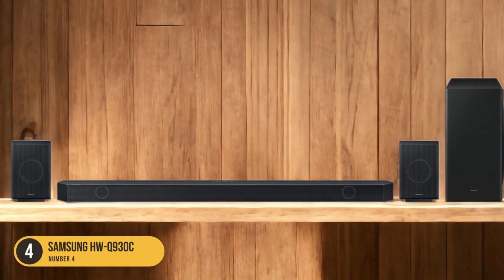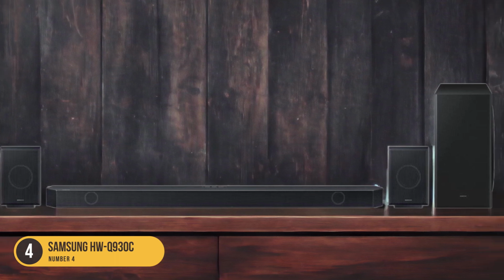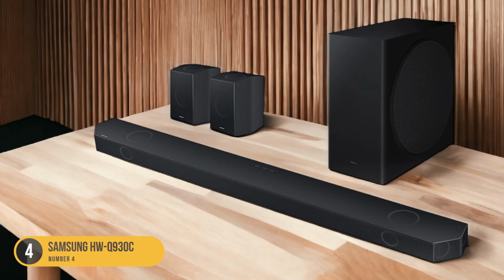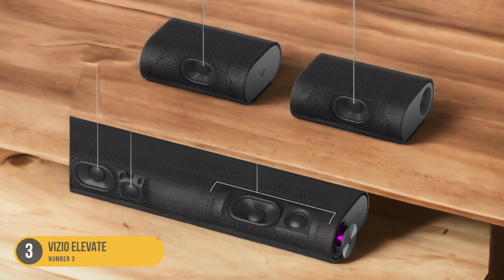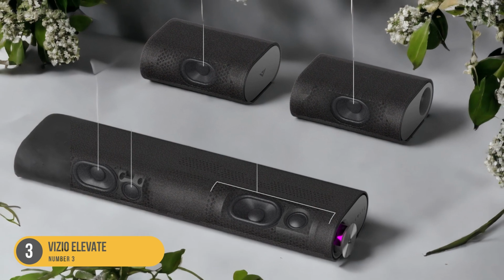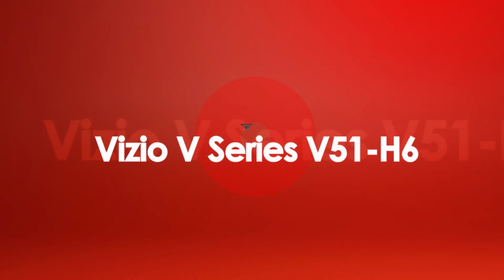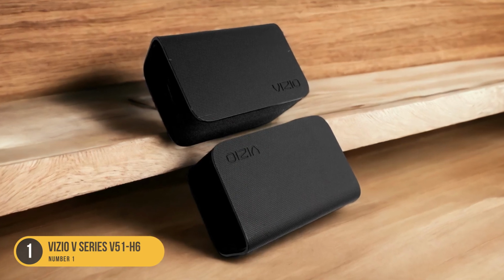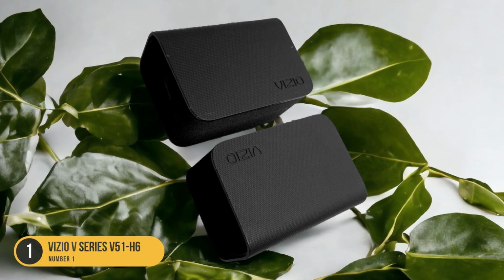Best Soundbar With Microphone in 2024 - Interactive Audio Experiences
► Links To The Best Soundbar With Microphone we listed in this video:

► 5. Samsung HW-Q990C
► 4. Samsung HW-Q930C
► 3. Vizio Elevate
► 2. Vizio M Series M512a-H6
► 1. Vizio V Series V51-H6

 Today, we reviewed the 5 Best Soundbar With Microphone you can buy in 2024. We prepared this list based on various tests, user reviews and real life experiences. We tried to prepare a list that is suitable for budget conscious buyers that are looking for affordability and reliability at the same time. At the same time, we included some premium picks for those looking to get a high-end experience.

 If you have any questions regarding the products we listed in this video, please let us know in the comments below and we will do our best to reply as fast as possible!

Amazon Affiliate Disclosure Notice: It is important to also note that Audioviser is a participant in the Amazon Services LLC Associates Program, an affiliate advertising program designed to provide a means for website owners to earn advertising fees by advertising and linking to amazon.com, endless.com, smallparts.com, myhabit.com, and any other website that may be affiliated with Amazon Service LLC Associates Program.